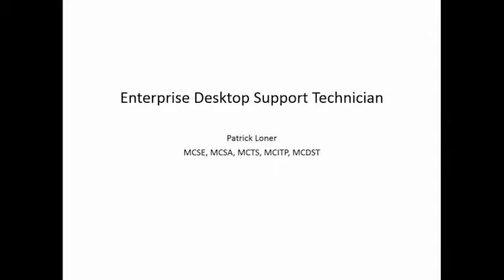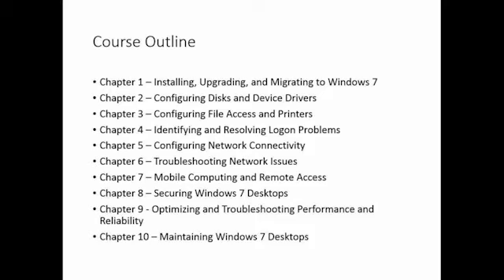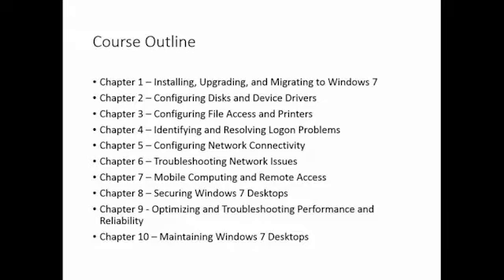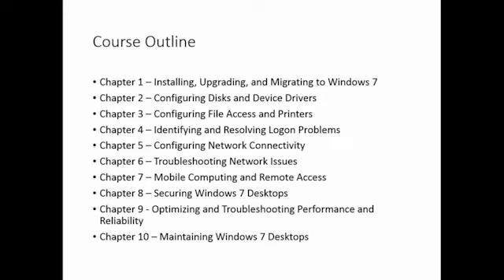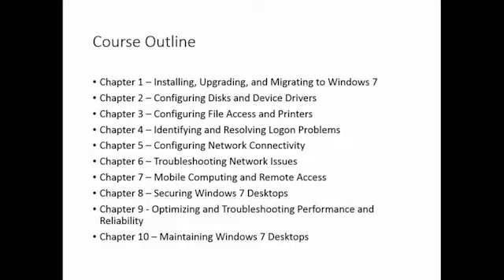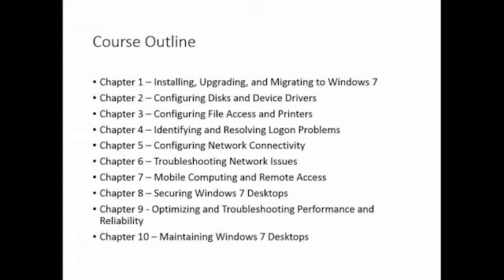Microsoft 70-685 Pro: Windows 7, Enterprise Desktop Support Technician Training From Learning247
Microsoft 70-685 Pro: Windows 7, Enterprise Desktop Support Technician Intro